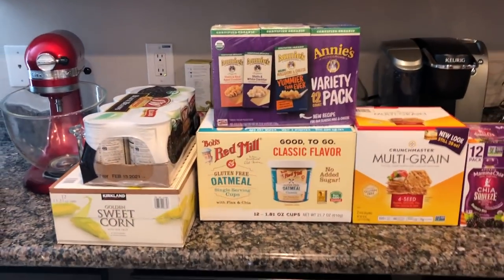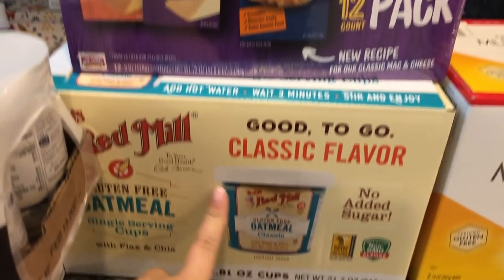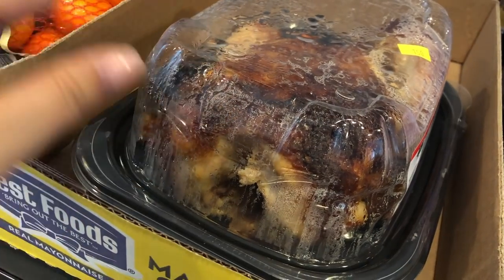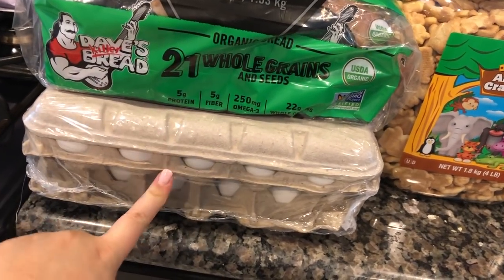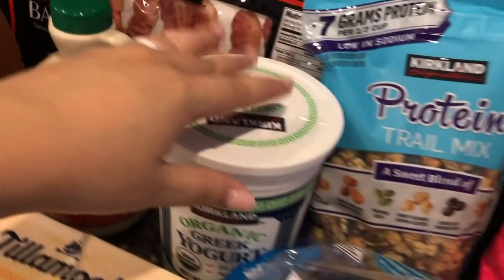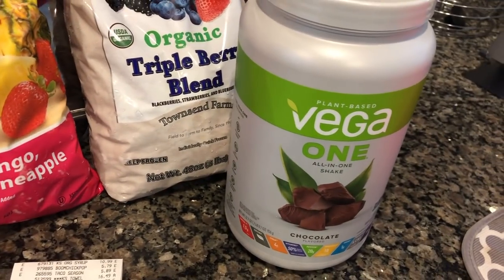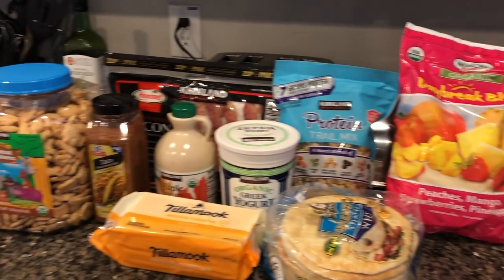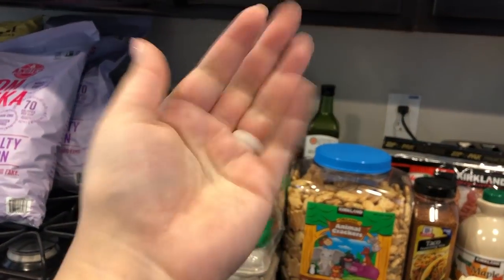Costco Haul | First Half of June 2019 | $250 Budget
Hey friends!

In today’s video, I am sharing our Costco haul for the first half of June 2019.

Xoxo,
Stephanie Anne

MISC BUDGETING & PLANNING PRODUCT RECOMMENDATIONS:
- Slice Cutter